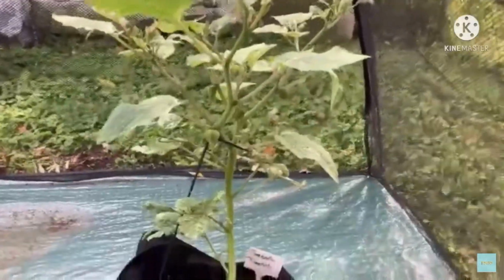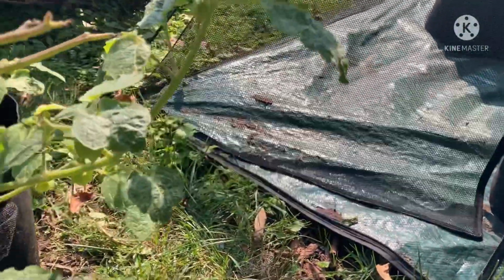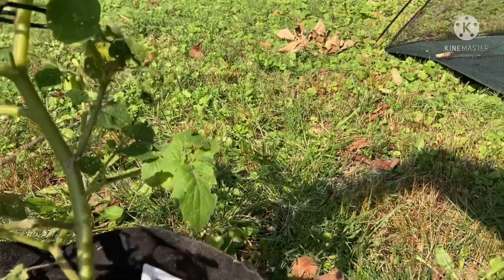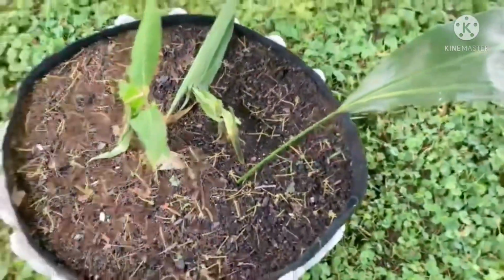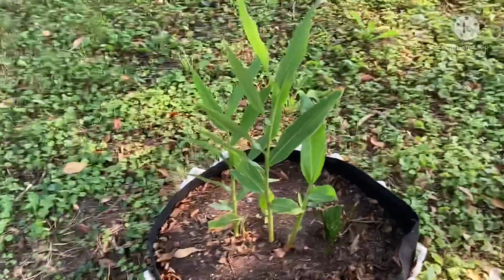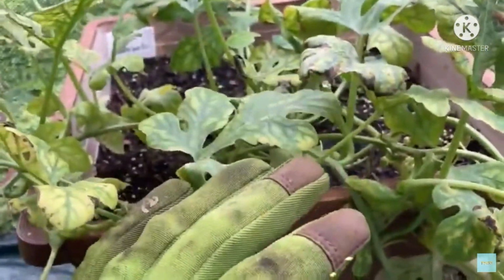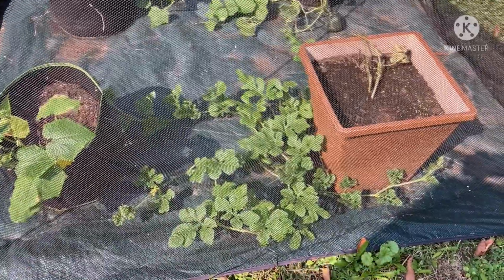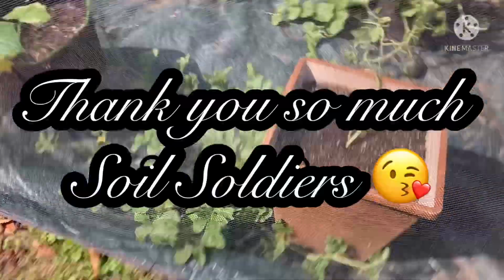My Plants are recovering!! Thank you ALL so much 🥰🥰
Sharing the before and after results for 3 plants I’ve been struggling with the help and encouragement of my soil soldiers 🙌🏽